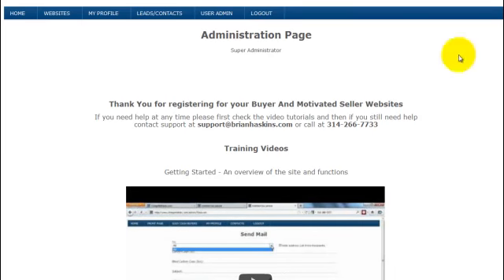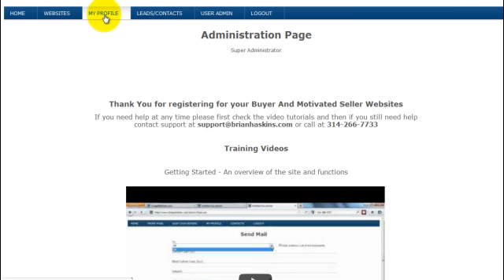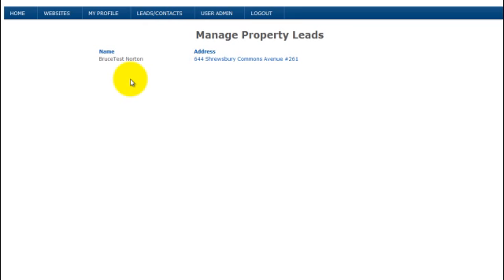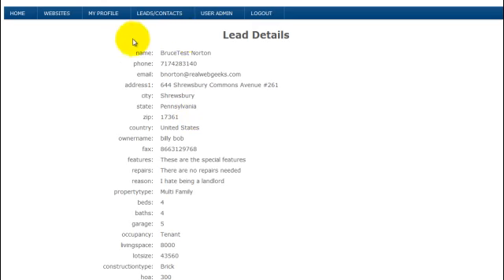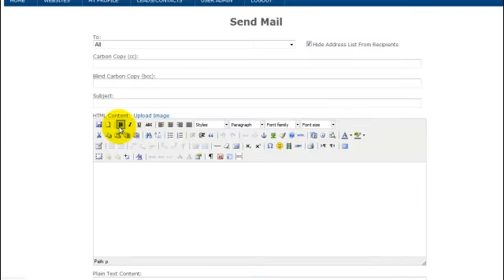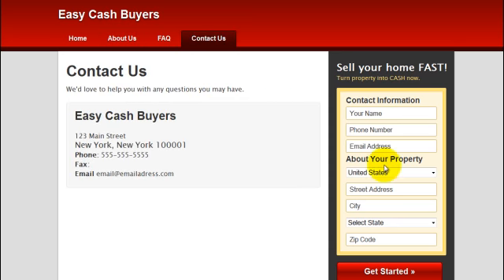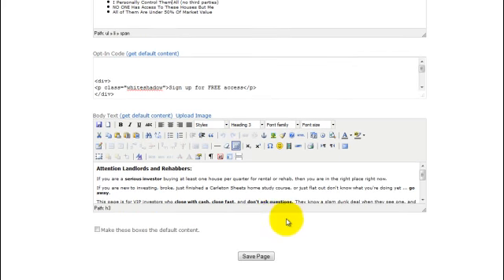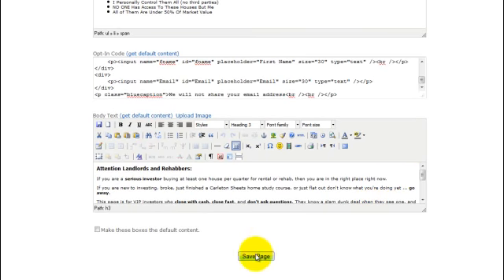overview of the sites functions